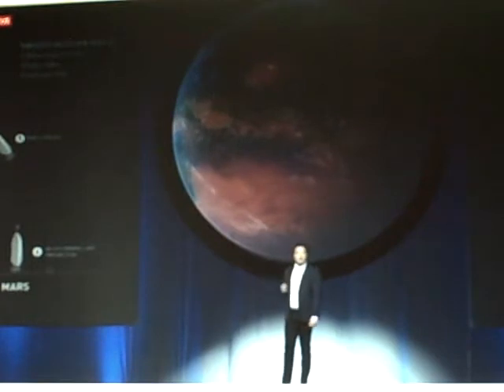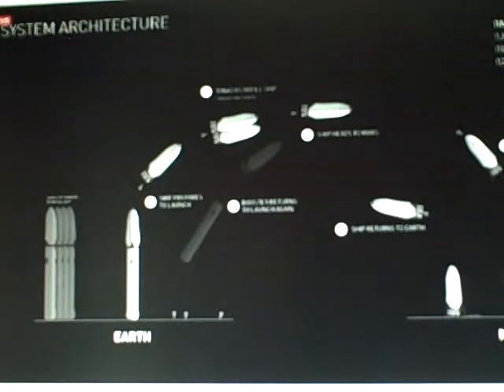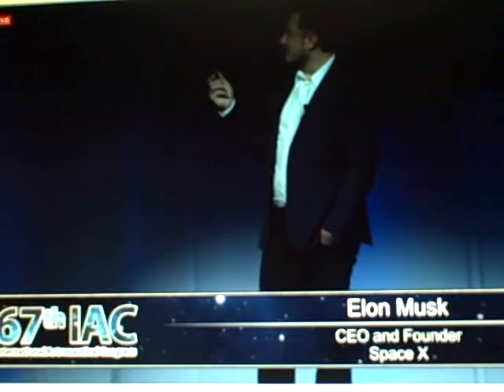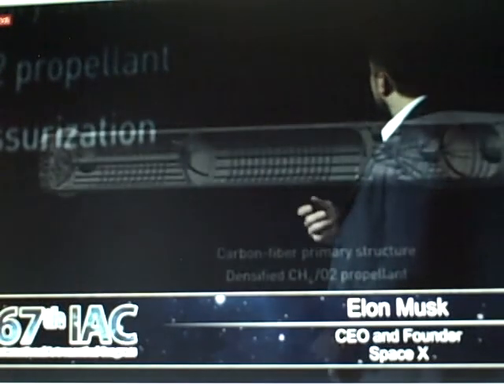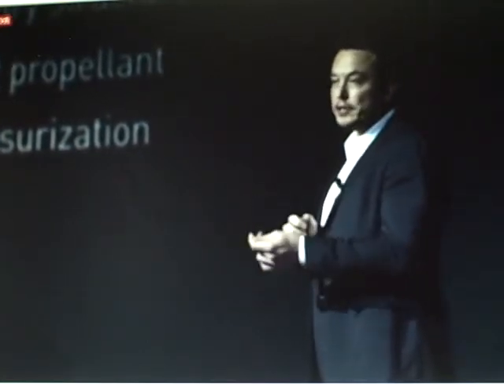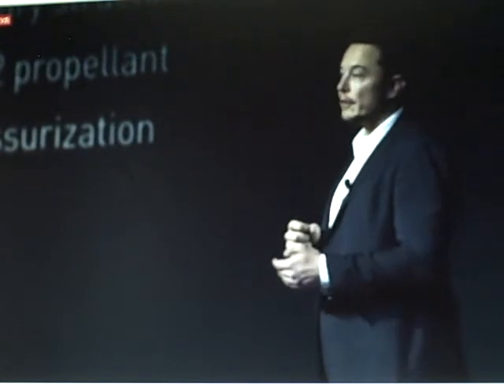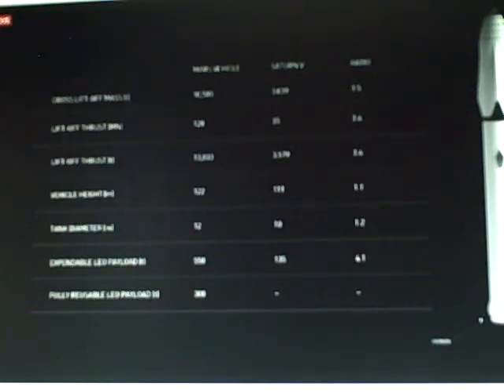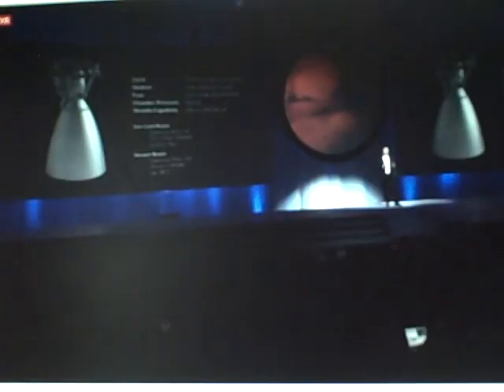Elon Musk on colonizing Mars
International Astronautical Federation  67th International Astronautical Congress, September 27, 2016.